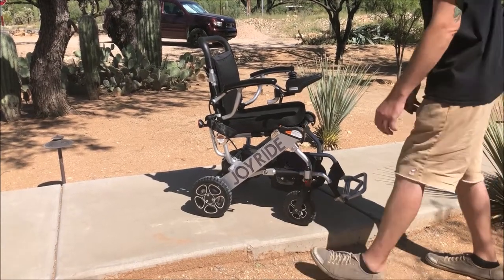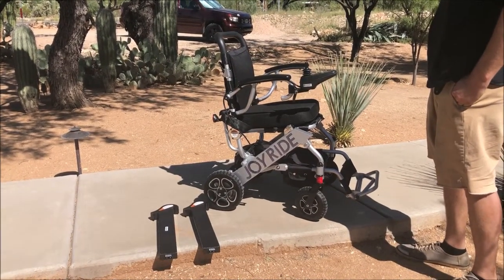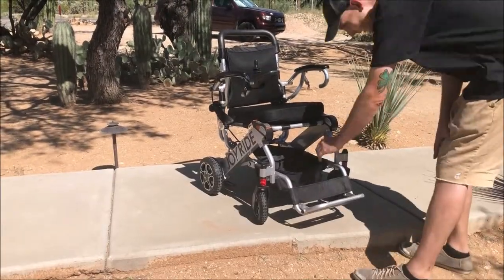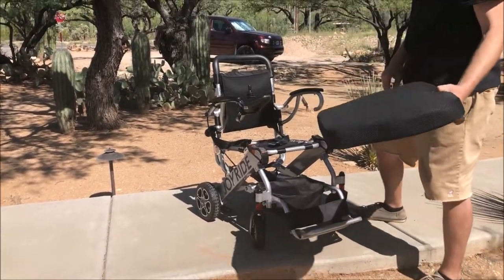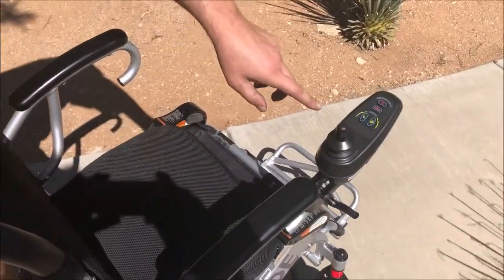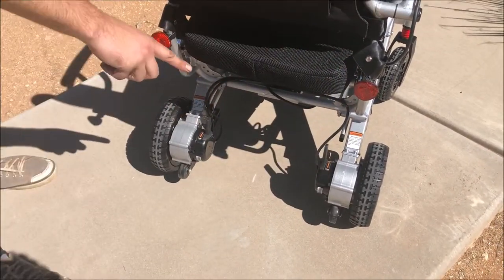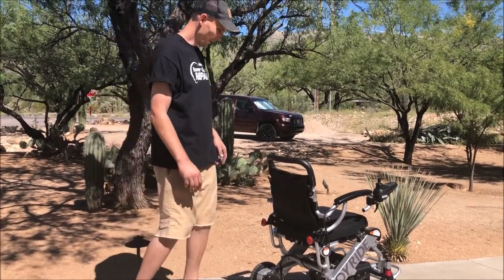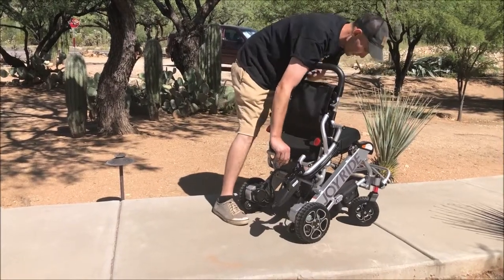Joyride Folding Power Chair Demonstration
Our JOYRIDE Power Chair is super-portable; lightweight, folding and has dual-battery packs for extended range. Under 50 pounds 18 mile range 5 mph! You must see this incredible, high-quality chair!!

At Redman's Power Chair Repair, we specialize in creating custom chairs and add-ons, as well as the repair of any motorized wheelchair.